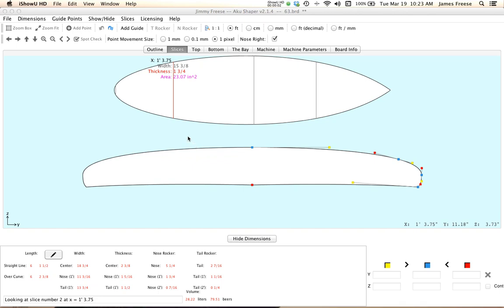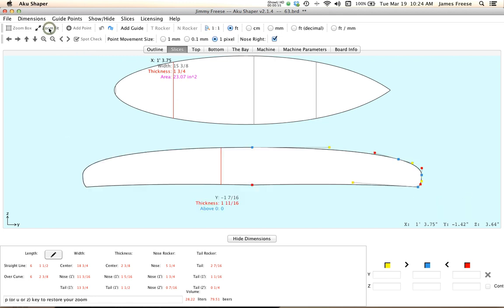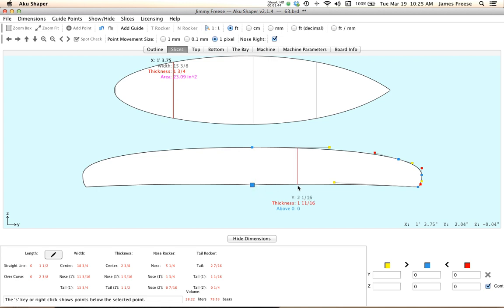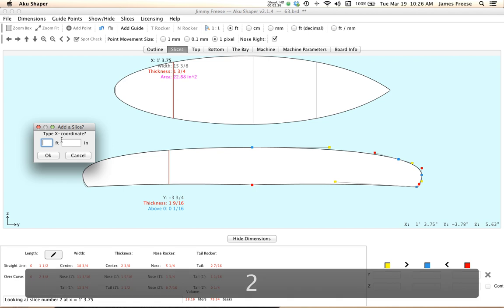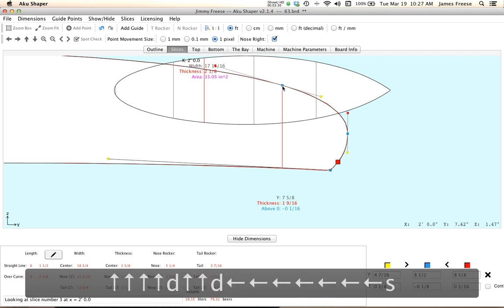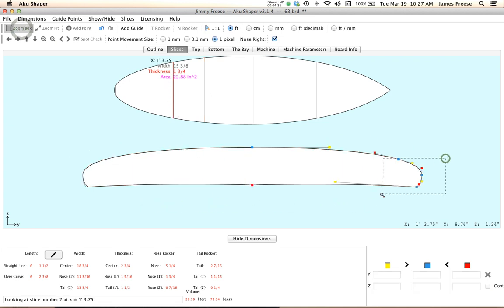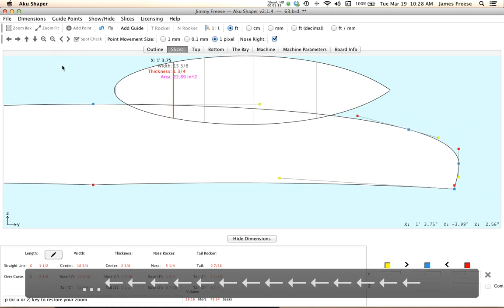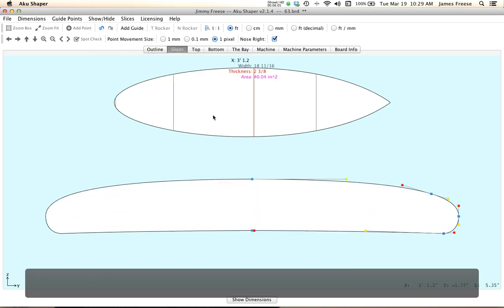Step #6 - Slices Overview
Tutorial on using slices and designing rails
-Space Bar/Tab Functions
-How to use Zoom Box
-Using the arrow keys to move board
-Spot Check function
-Zoom Fit function
-Adding Points/Removing Points
-Undo Function

Video also covers:
-Rail Manipulation
-Making a life-size rail slice

Tips*
Less slices are better
Slices will blend into each other